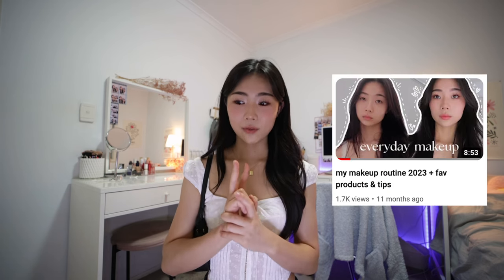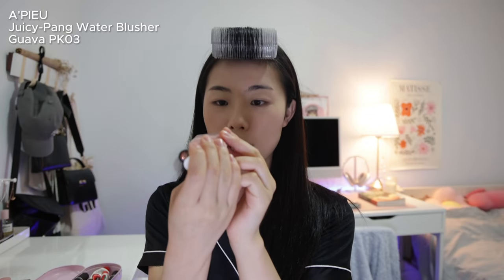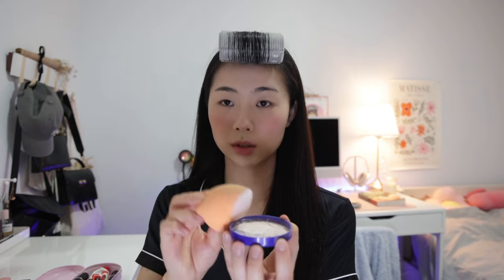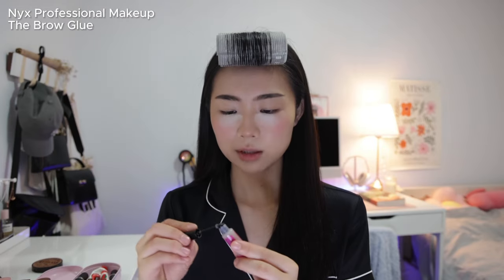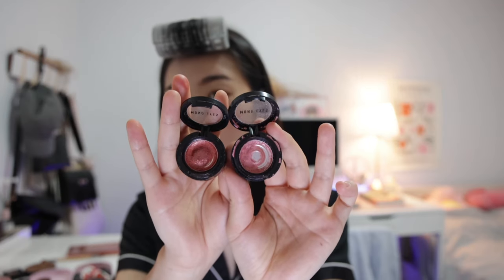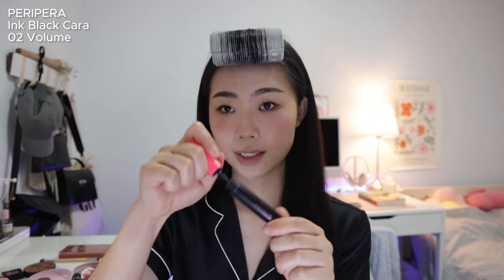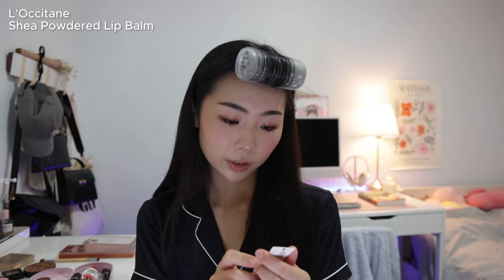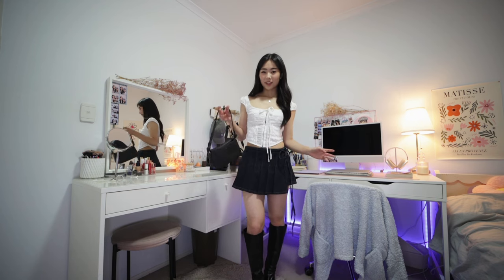My every day soft glam makeup 2024 🌟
Hi guys! In this video, I'll be showing you guys my updated daily makeup tutorial. Hope you enjoy˚ʚ♡ɞ˚

◡̈ faq
name: Katherine but you can call me Kat :)
age: 21
birthday: sept 23, 2001
ethnicity: korean
location: brisbane, australia
born in: gwangyang, korea
camera: canon eos
editing: cap cut